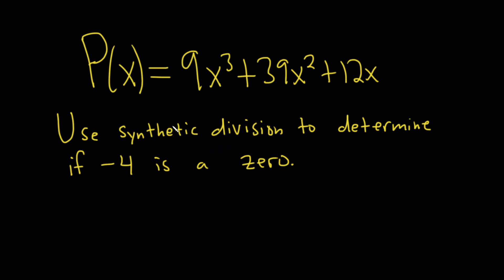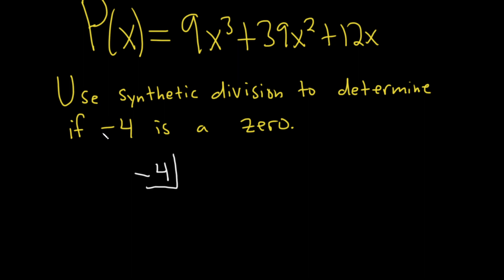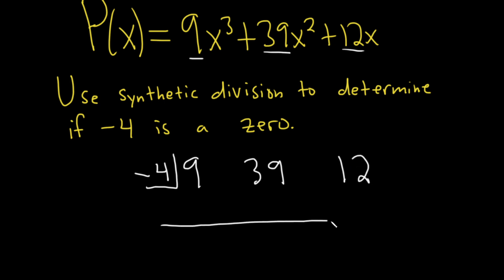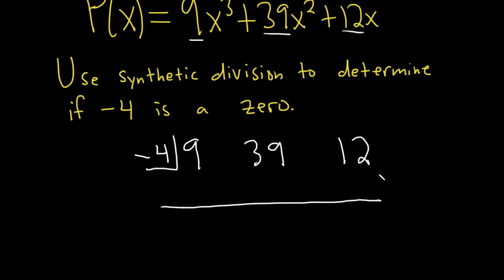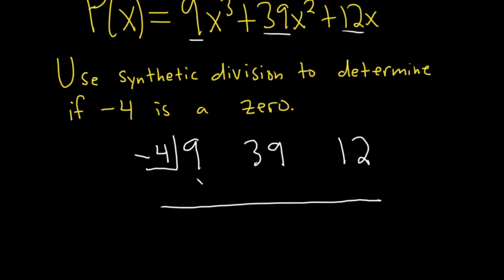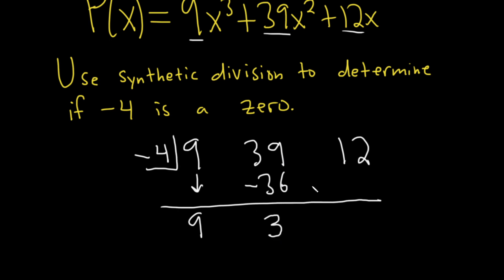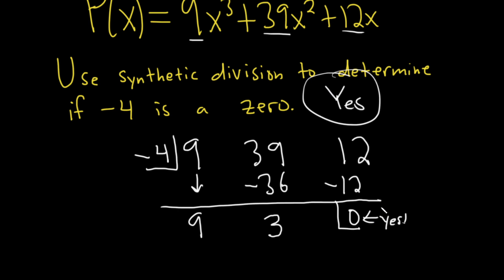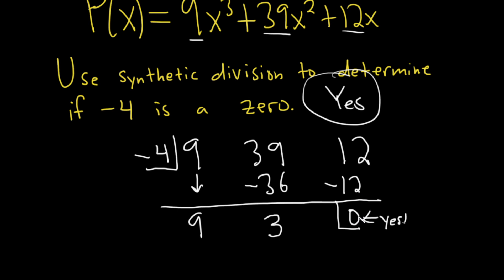Use Synthetic Division to Determine if the Number is a Zero of the Polynomial